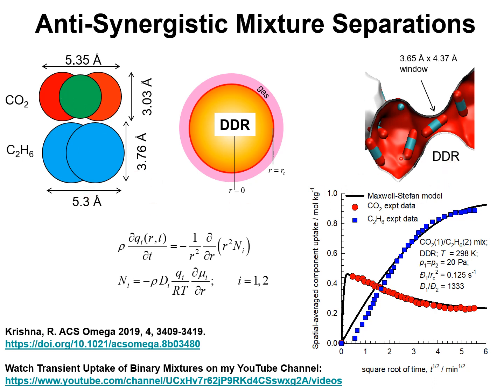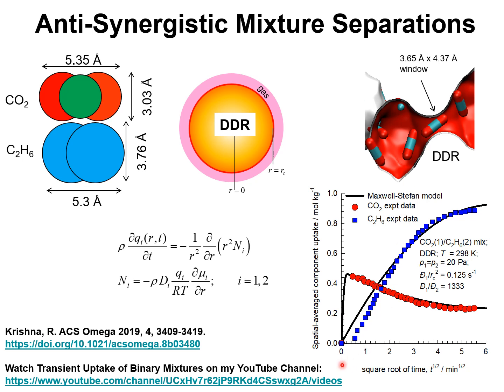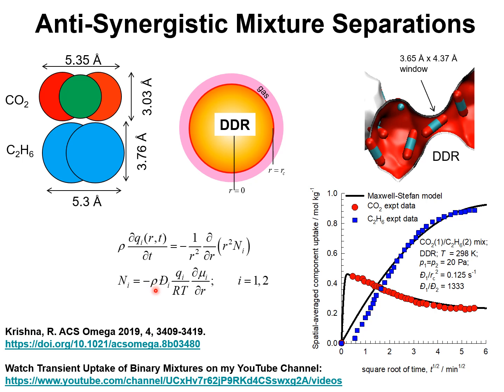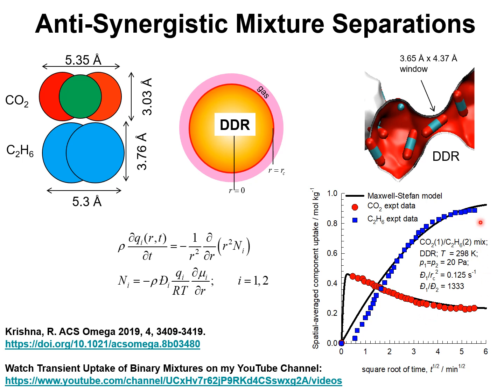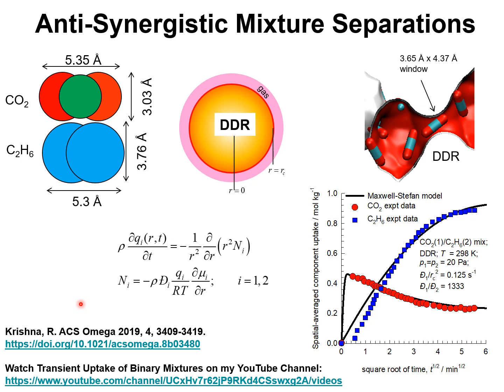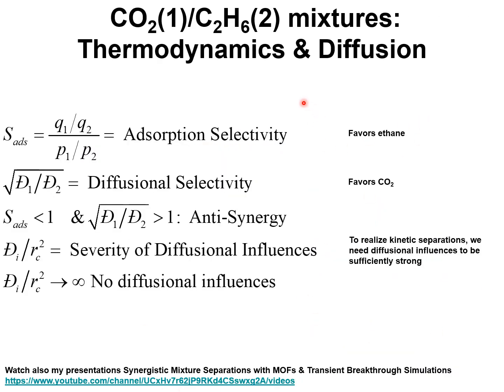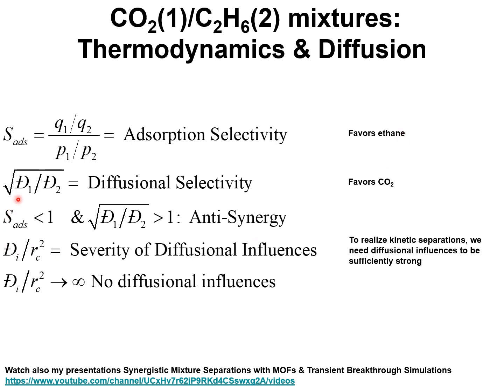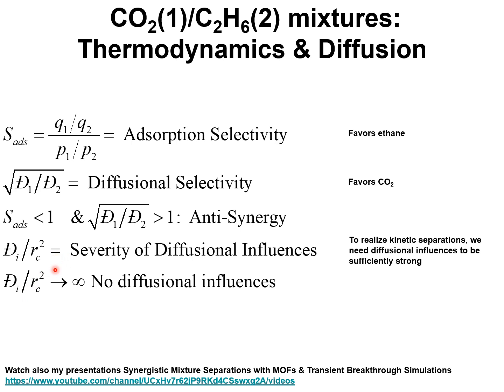CO2/C2H6 Mixture Separations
The separation of CO2/C2H6 is relevant in the context of natural gas processing. Current technologies for CO2/C2H6 separations use extractive distillation because of CO2/C2H6 azeotrope formation. Another alternative is to combine distillation technology with membrane separations; for this purpose cross-linked polyethylene oxide (XLPEO) membranes have demonstrated to have good separation potential. I suggest the possibility of diffusion-selective purification of ethane by selective removal of CO2 present as impurities in mixtures with ethane. For further background refer to